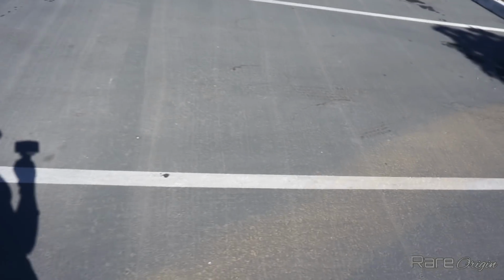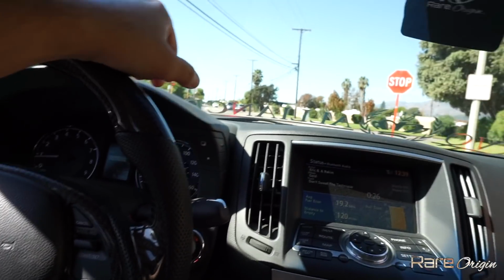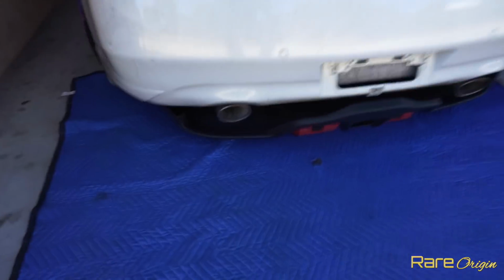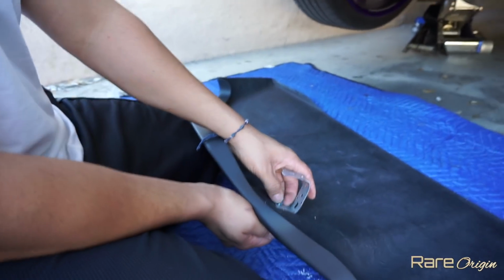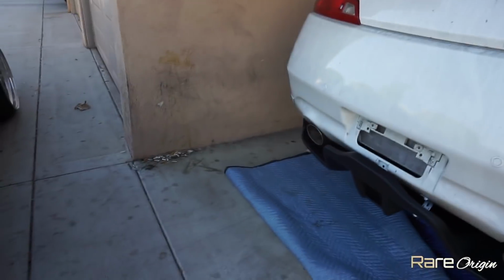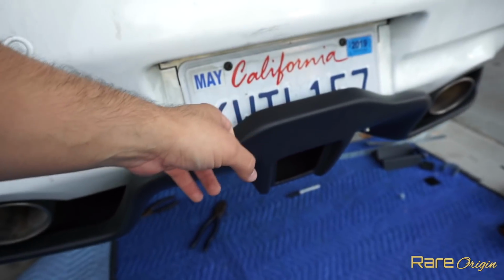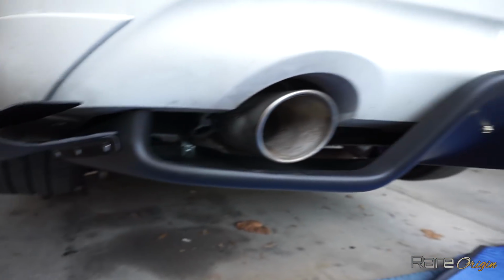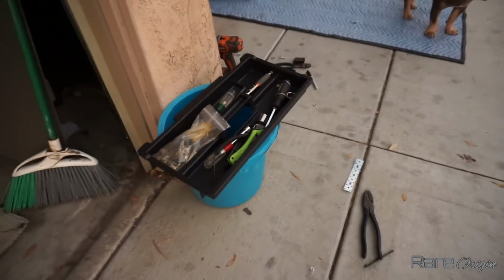G37 DIFFUSER !!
on this video I decided it was time to install my Rear diffuser which I ordered from Germany yes it took me like 2/3 weeks to get it here and well it is finally here I tried to explain my best if you guys ever decide to order one of this diffusers and don't have any idea how to install it well heres all you need

2/ screws
2/ rear brackets

follow @emaya805